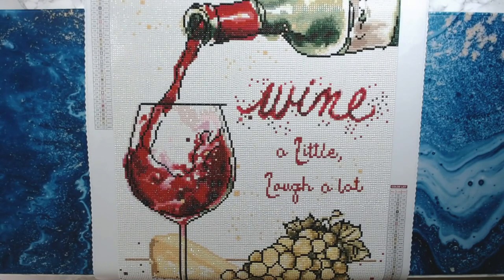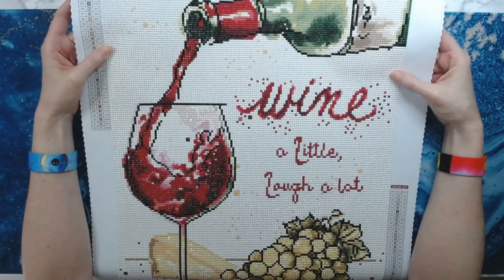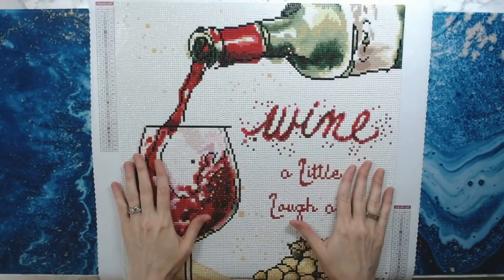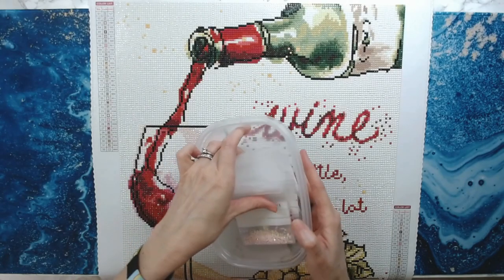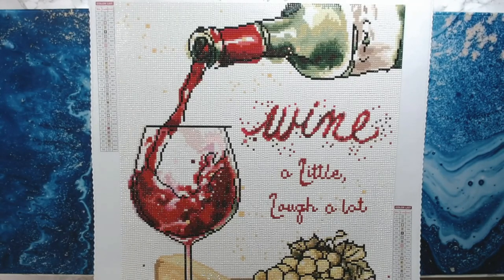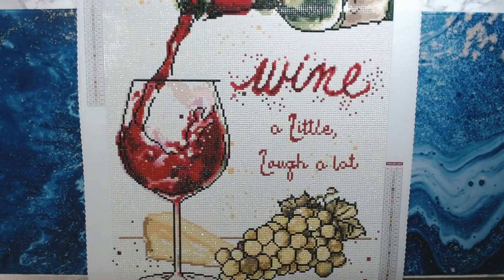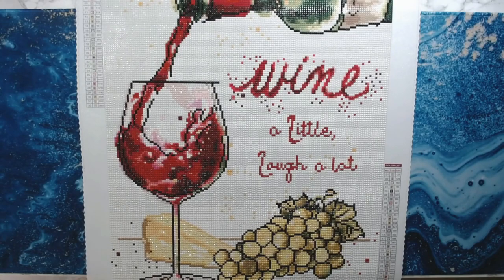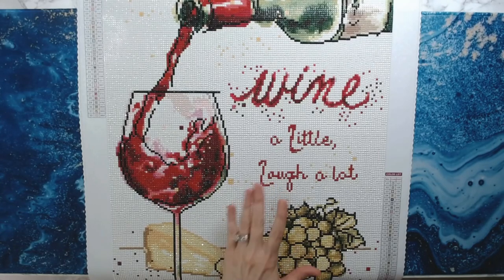Post Review: Oaked and Aged by Diamond Art Club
Quick post review of Oaked and Aged by DAC. Beautiful canvas with 2 AB's, link below for you to check out. Enjoy!